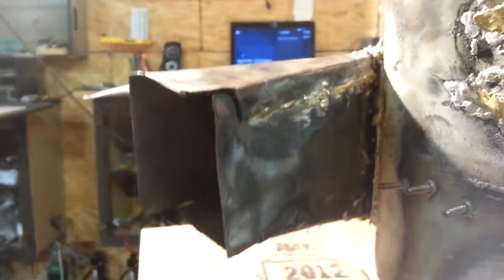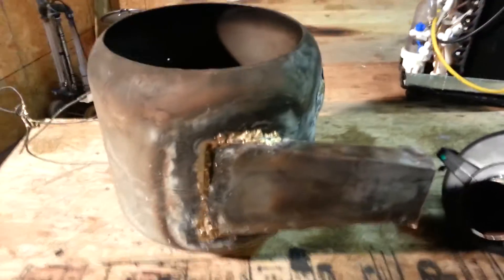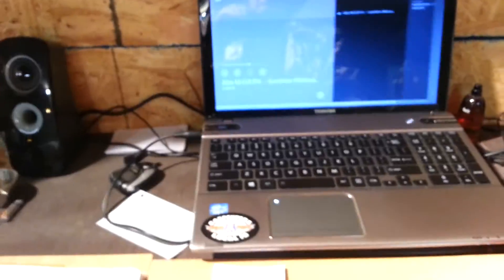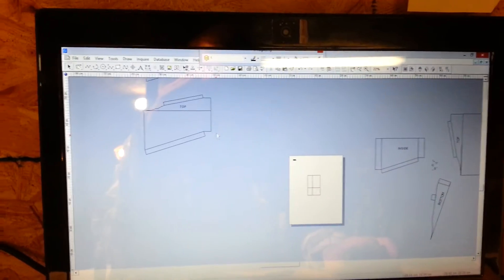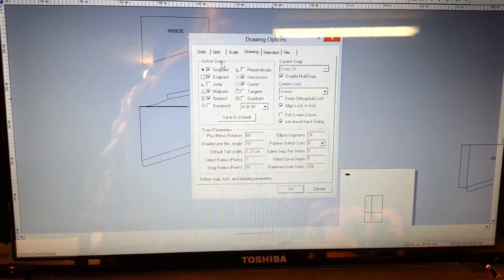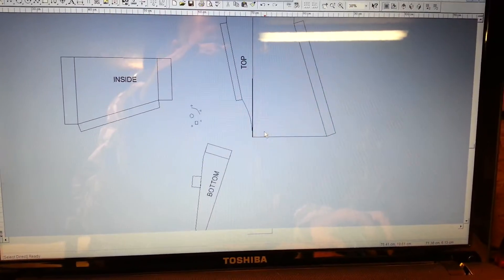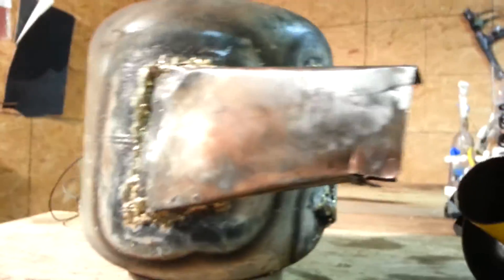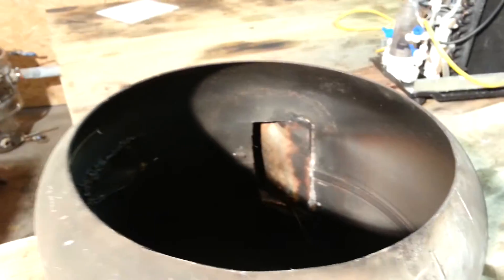metal fabrication layout using sticker paper #2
Support this channel on Patreon this videos shows an idea of doing machine shop layout using sticker paper and cad software. first i draw the parts then print them on sticker paper then place the stickers on the material to be machined . great for complex shapes